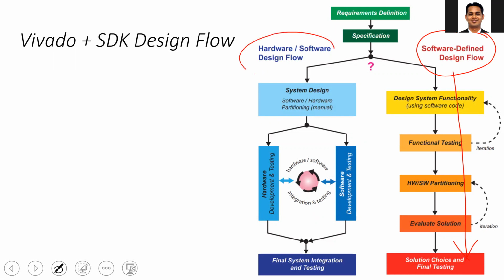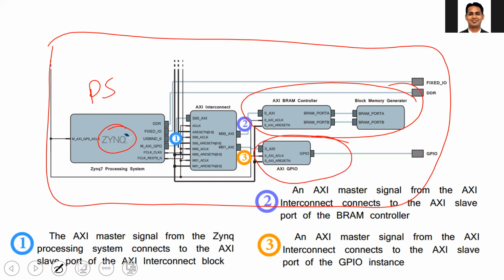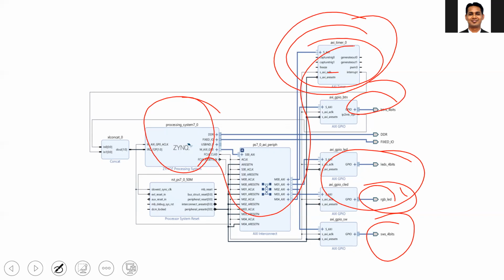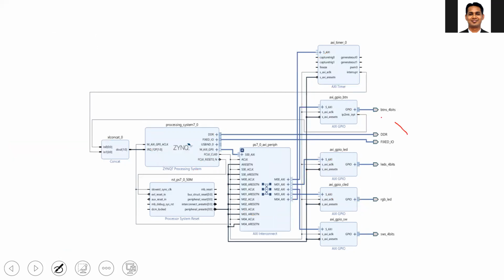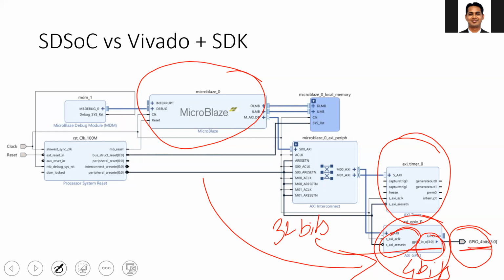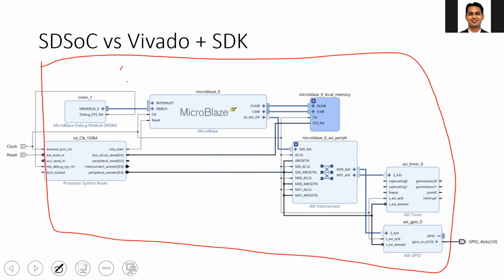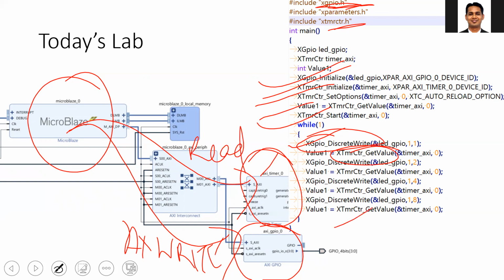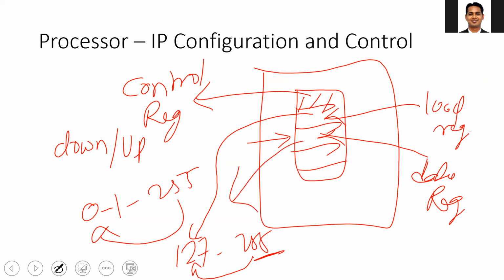IIITD ECE573 AELD: Lab_8_Part_1: SDSoC vs Vivado+SDK Design Flow